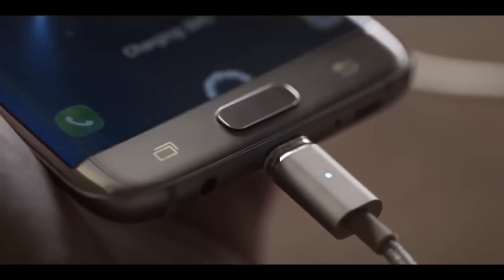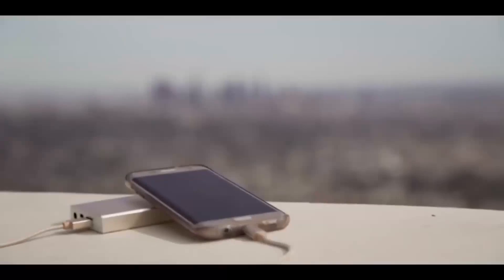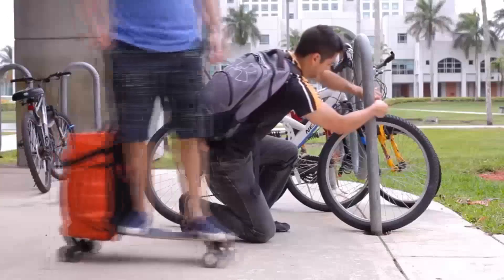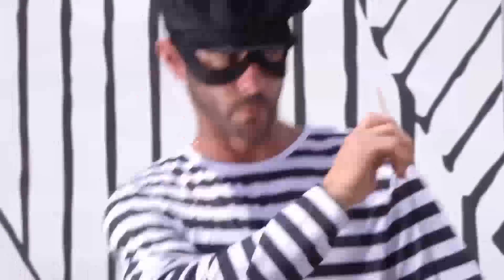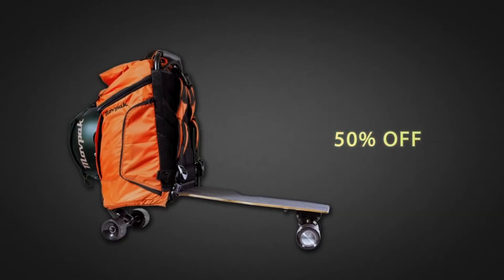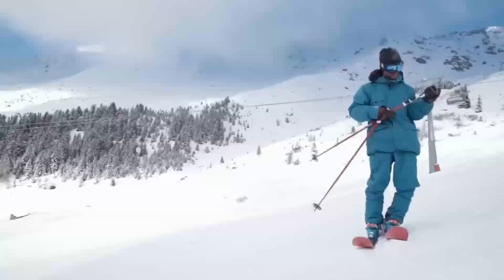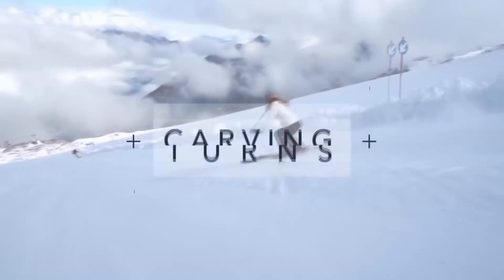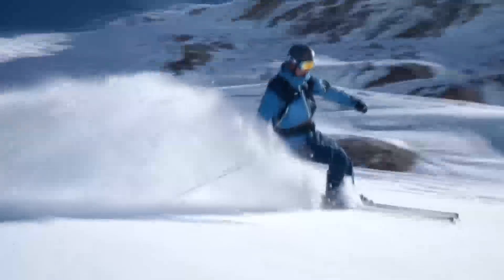Top 5 Future Technology Inventions! 2019 to 2050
If you are into cool tech then you must love these inventions, Welcome to Around the Internet.

1. iNyx : iNyx is claimed to be world’s most advanced and coolest bed. iNyx bed is more like a self contained bedroom, it comes with blinds that you can close to provide better sleeping conditions. It has a built-in sound system and a projector to watch HD movies, play games or surf the web. The entire bed can be customized to every person. Sleeping is one of the things that we just can’t seem to get enough of these days, your bed should feel like the ultimate sanctuary and make you happy every time you get into it.

2. ASAP Connect: ASAP Connect will allow you to connect your phone or USB device to the corresponding cable quickly and seamlessly. The patent-pending magnetic technology has been coupled with superior materials like rare earth neodymium magnets, 18K gold plated connectors, aluminum shield and nylon braided cables. ASAP Connect will change the way you connect your phone forever. This device is currently available for Apple as well as Android devices. So if you are tired of flipping your cables back and forth in order to connect it to the right side, ASAP Connect is the right device to go for. Since it comes with dual reversible connectors, you won’t need to flip your cable for the right side anymore as both ends of the cable will work with equal perfection. Connecting your phone with the cable now becomes easy even in the dark!

3. Movpak : Movpak is the first backpack that can carry everything you need for the day and you at the same time.
It unfolds in one movement into an electric vehicle that goes up to 20 mph with a wireless remote control.
Did we mention that you can also charge devices in the Movpak, and on the go?
No fumes, no wires, no damage to the environment.

4. Hawkeye is the first ever fully autonomous IoT Indoor Drone Security Guard, which gives the user HD 1080p dynamic viewing of their home, along with theft deterrent system that uses alarms and strobe lighting to scare off potential thieves.

5. Carv : Carv is the first wearable technology dedicated to skiing that speaks to you as you ski - it’s your digital ski coach. Inspired by Olympic technology, Carv gives you access to the feedback and knowledge that only elite skiers have had access to so far. With an extremely thin smart insert, Carv measures your motion and pressure distribution and relays feedback through your earphones in real-time. Carv connects wirelessly to your smartphone to give simple, actionable feedback to casual skiers and detailed metrics and analysis for advanced and professional skiers. Carv lets you train, compete and challenge people with its detailed metrics and helps you improve your skiing with technique analysis.